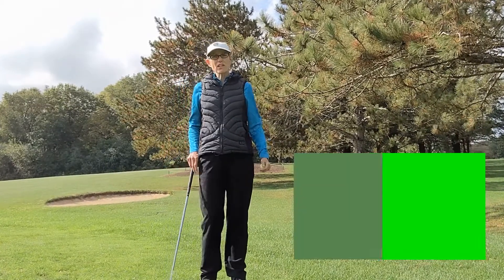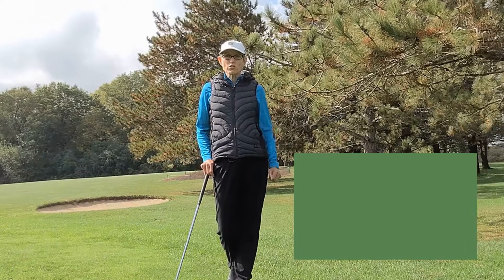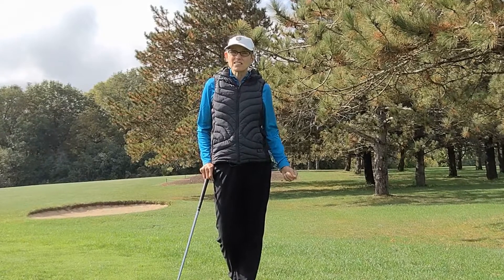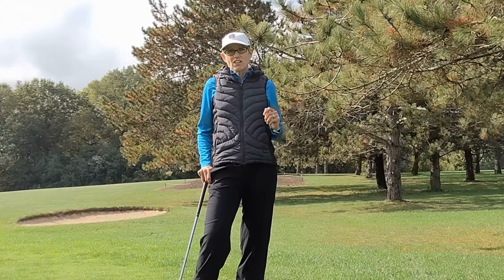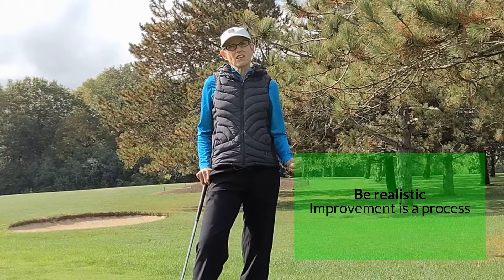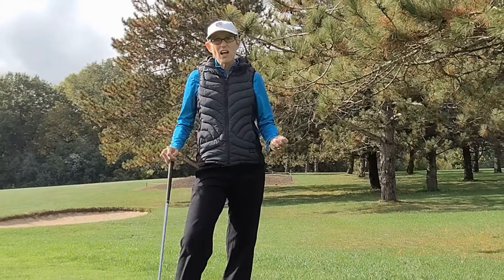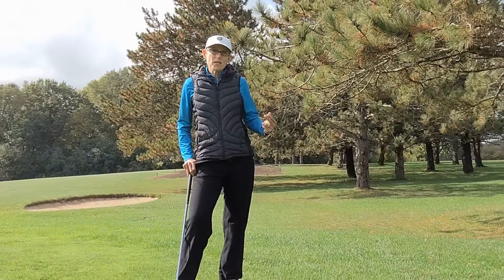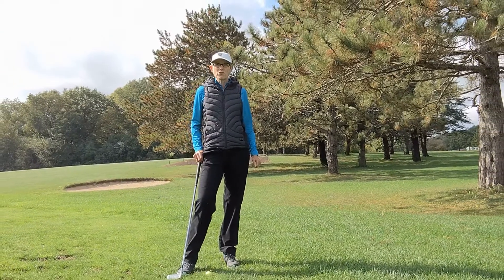3 ways to get more from golf lessons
3 ways to get more from golf lessons. If you are taking golf lessons, it is important to get all you can out of them. In my 25 years of teaching golf, I have found that people improve the most if they do three things.
* Have a plan
* Have a growth mindset
* Ask questions
In this video I go through each of these points and (hopefully) help you prepare for your next golf lesson.